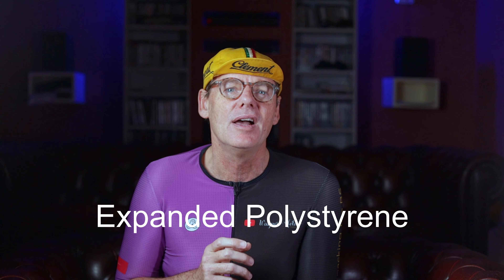Making DISC brake CARBON bikes LIGHTER. HOW?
3XS: 27-29, length front: 17, Length arm: 10 (back order only)
2XS: 30-32, length front: 18, Length arm: 10 (back order only)
2x Xtra LARGE: chest 42-44, length front: 22,  Length arm: 12
3x Xtra LARGE: chest 44-46, length front: 22,  Length arm: 13 (back order only)
4x Xtra LARGE: chest 46-48, length front: 22,  Length arm: 13 (back order only)
5x Xtra LARGE: chest 48-50, length front: 22,  Length arm: (back order only)

- [ ] Wayne Produ
- [ ]  Equipment
- [ ] Editing
- [ ] IPAD using Lumafusion mobile app
- [ ] Affinity